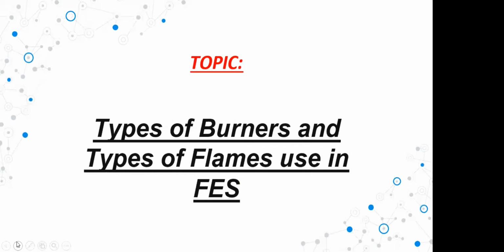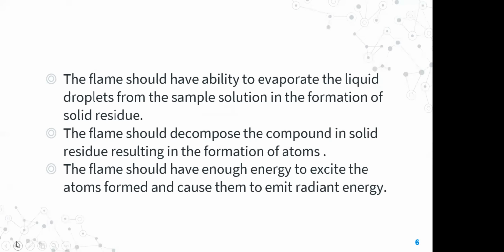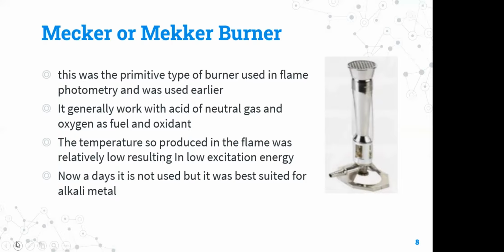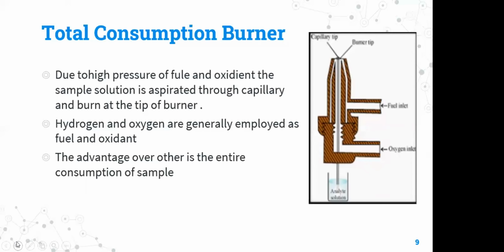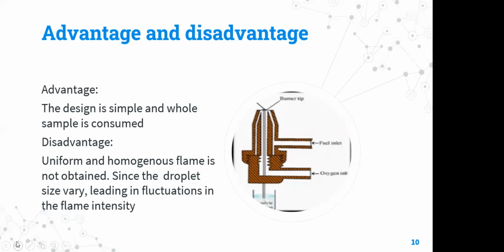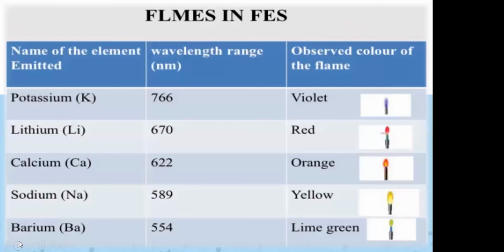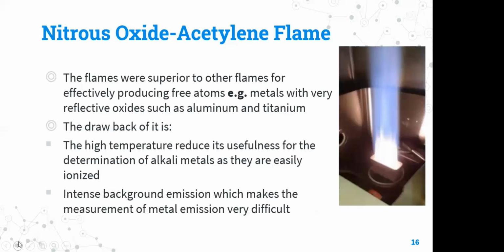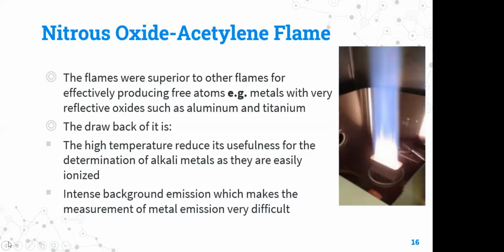Flame Emission Spectroscopy | Burners | ChemSphere Hub